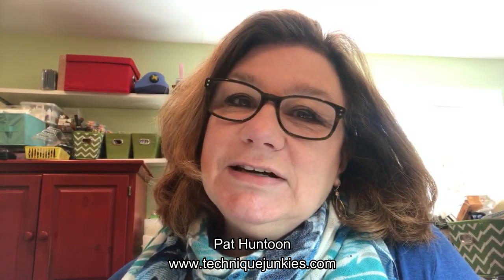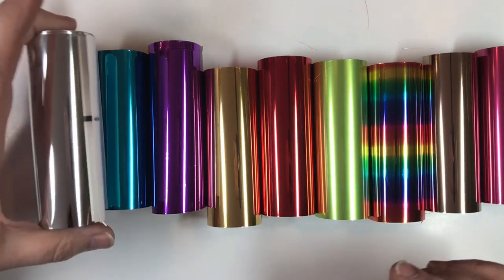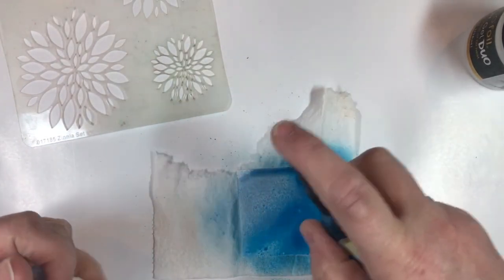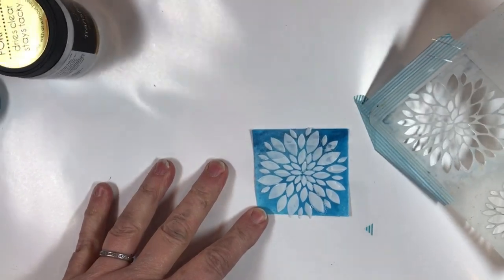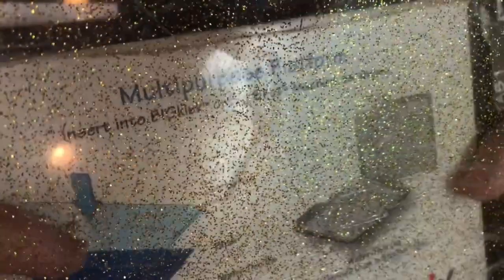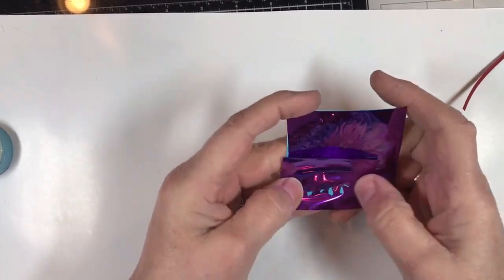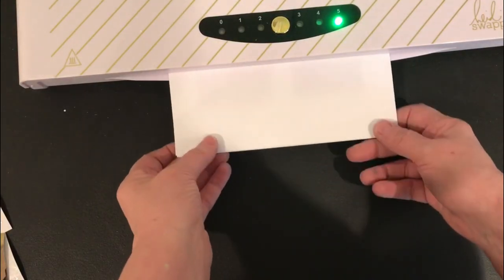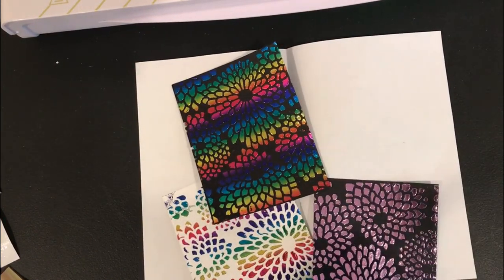Using Foils with and without Heat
Pat Huntoon from Technique Junkies shows you how to use Therm o Web Transfer Gel Duo with Stencils and foils with and without a laminator. This opens new opportunities for all foil lovers!